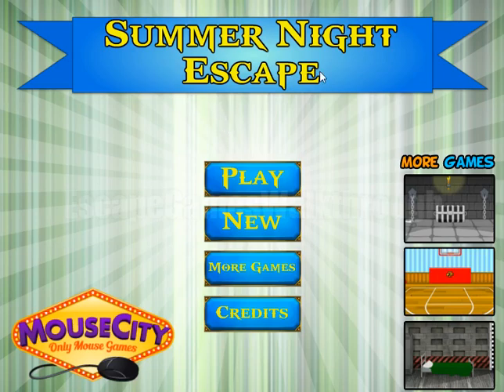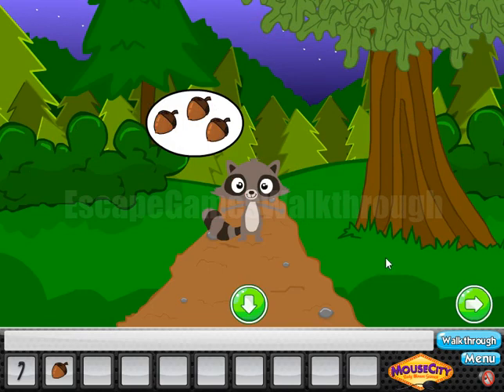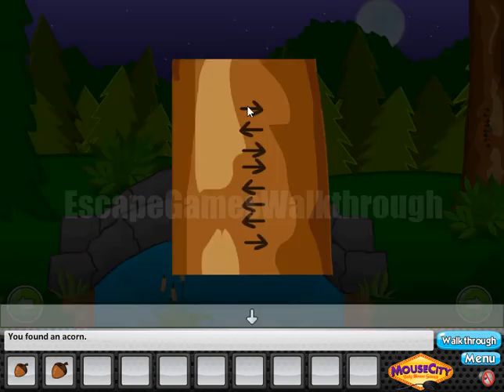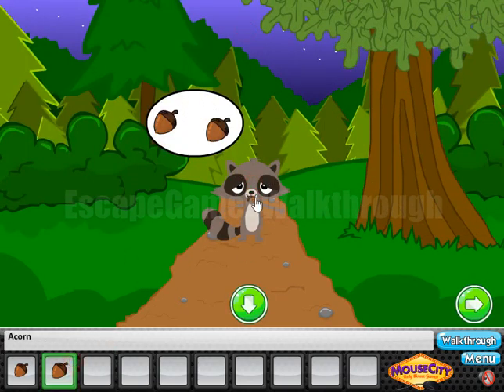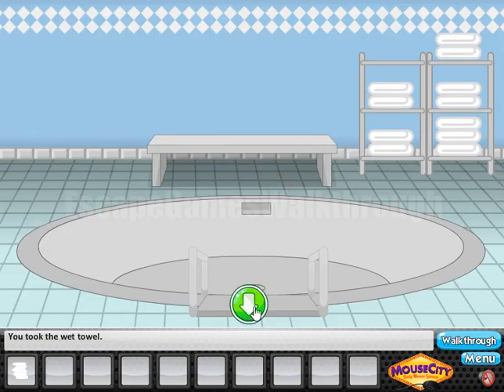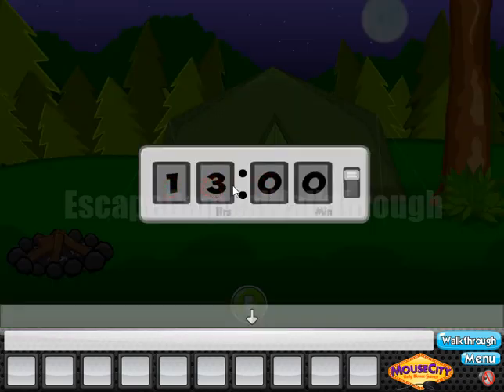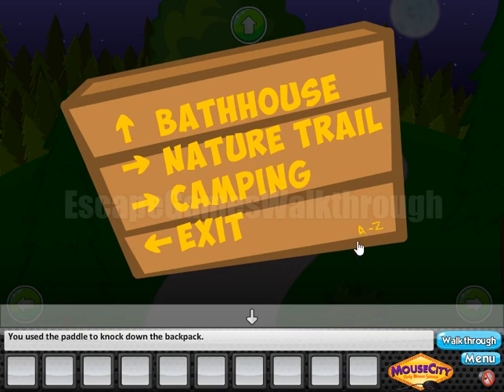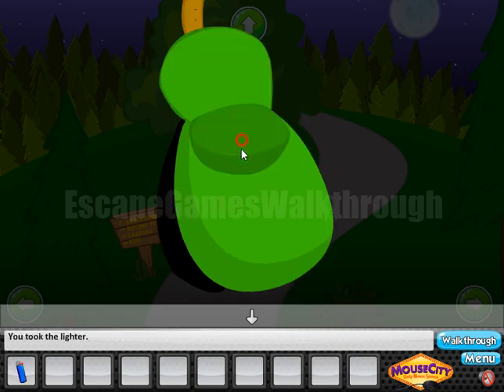Summer Night Escape Walkthrough [MouseCity]